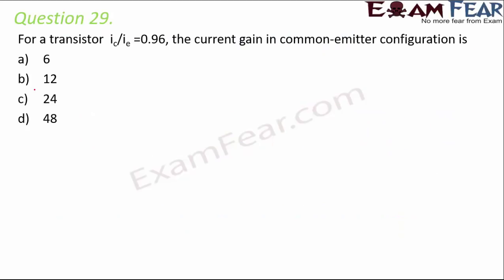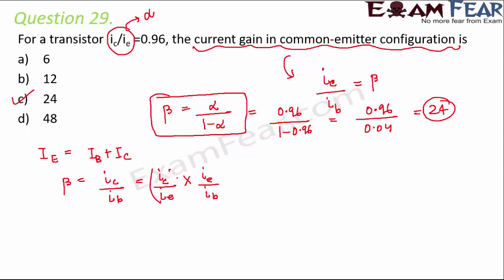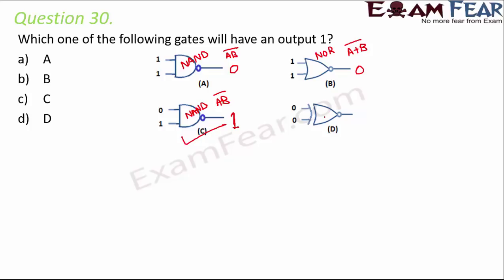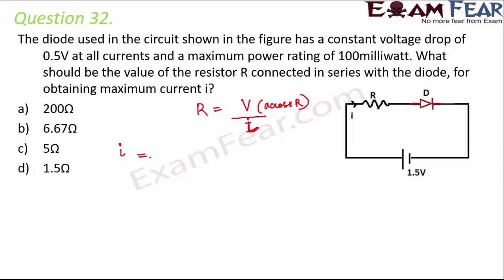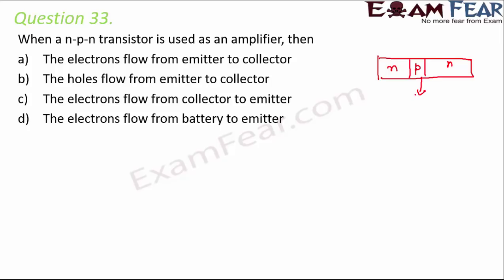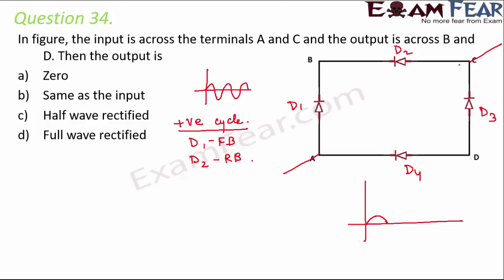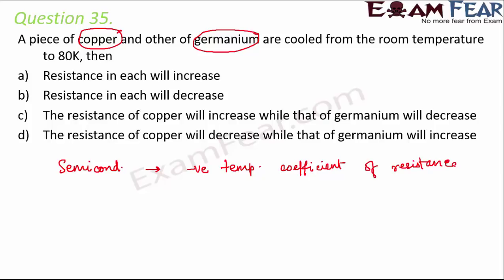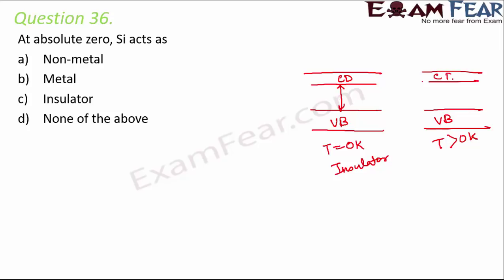NEET Physics SemiConductors : Multiple Choice Previous Years Questions MCQs 4